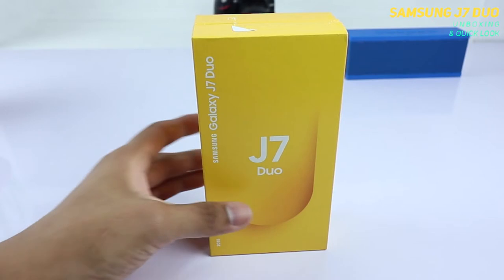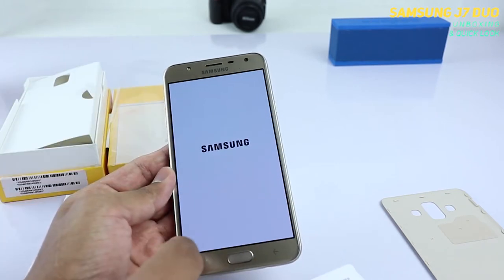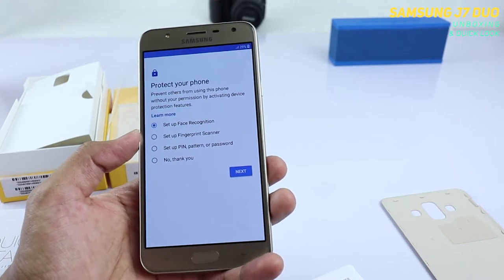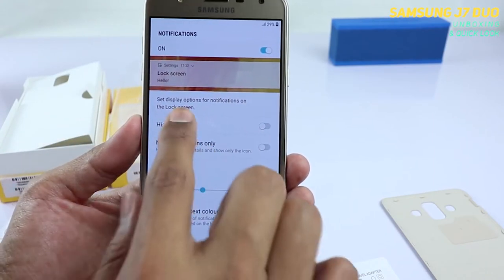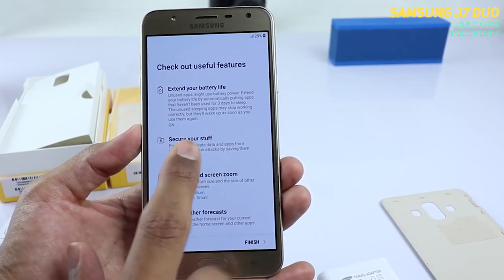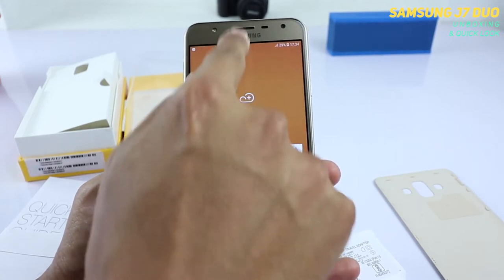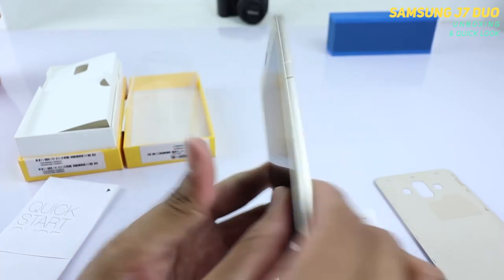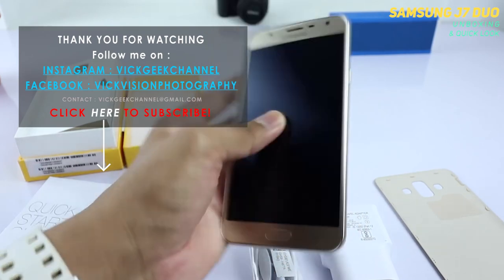Samsung Galaxy J7 DUO 2018 First Boot & Setup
Samsung Galaxy J7 DUO - In this video I will give you a walkthrough of all the steps that you have to do to setup your mobile for the first time.

Samsung recently launched J7 duo and J7 prime 2 which is the updated version for J7 max and J7 prime respectively.

In this video we shall take a look at first boot and initial setup of the Samsung Galaxy J7 Duo along with camera user interface.

J7 duo is a decent phone with Exynos 7 series chipset but it adds 2 Cortex A73 and 4 Cortex A53 processor which is faster than what normally you get with other phones - the 8 number of Cortex A53 processors.
That is the reason this is little bit pricey. It also comes with f1.9 Aperture 13MP+5MP dual camera which gives plenty of detail even in low light situation and add to that a LED flash.

So, do you guys intend to buy this or which one do you think is worth the value at this price point ?